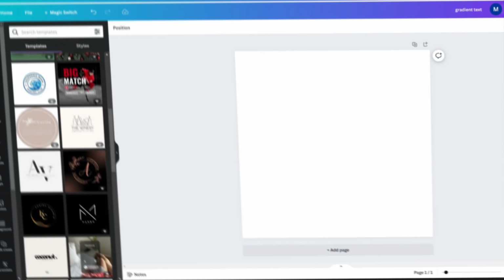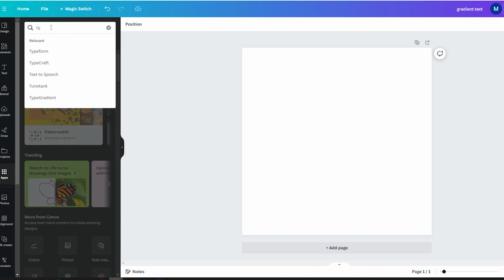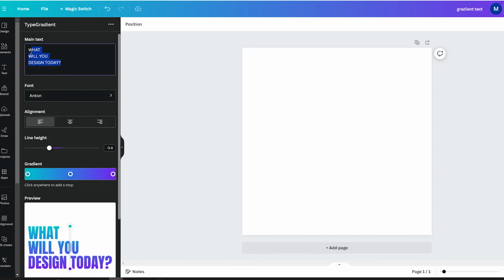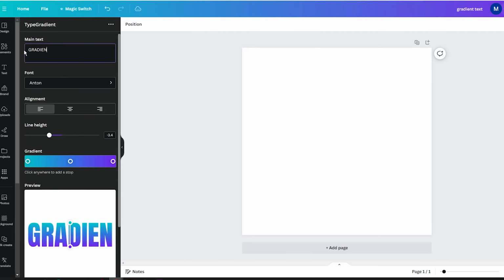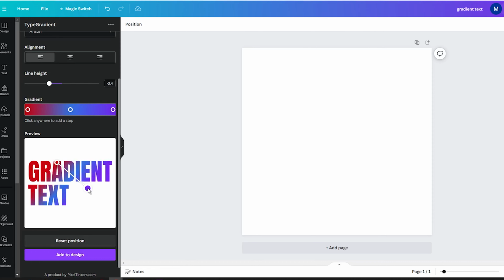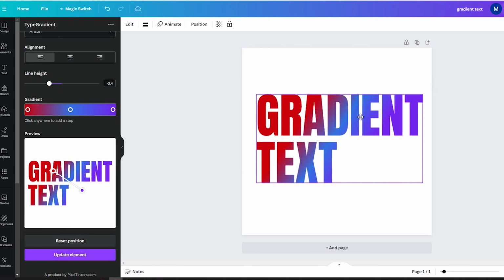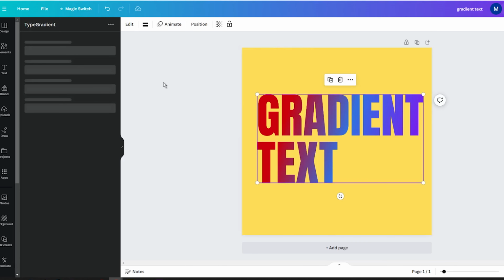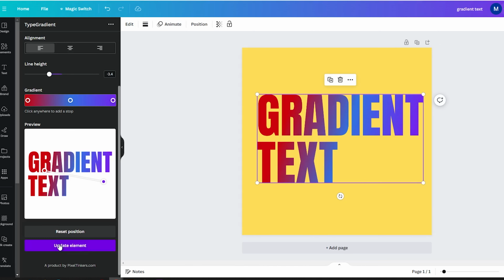Canva Tutorial: How to make Gradient Text in Canva (TypeGradient Tutorial)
Learn how to make gradient text in Canva with this easy TypeGradient tutorial. Whether you’re creating social media posts, YouTube thumbnails, presentations, or marketing designs, gradient text can make your designs stand out and look more professional. In this step-by-step guide, I’ll show you exactly how to apply a gradient effect to your text in Canva — even though Canva doesn’t have a built-in gradient text tool!

In this tutorial, you’ll discover:
How to use the TypeGradient tool to create custom gradient text in Canva
Tips for choosing the right color combinations for your gradient
How to integrate gradient text into Canva designs for maximum impact
A time-saving workflow for reusing your gradient text in future projects

Why use gradient text?
Gradient text instantly makes your designs more dynamic and visually appealing. This effect is great for attracting attention to headlines, promotional banners, or call-to-action buttons in your Canva projects.

0:00 - What is TypeGradient
0:50 - How to use the TypeGradient tool in Canva